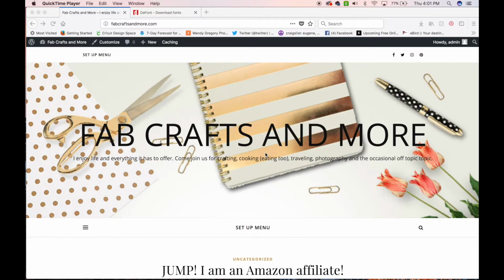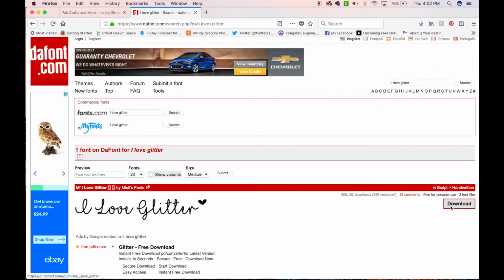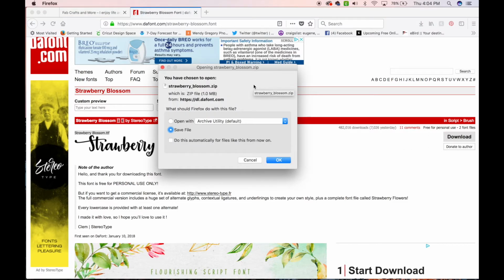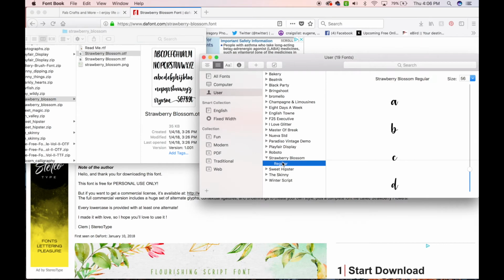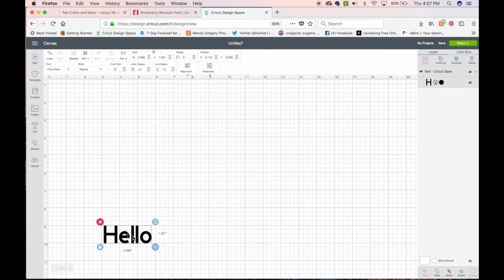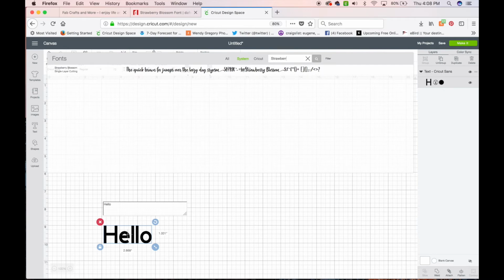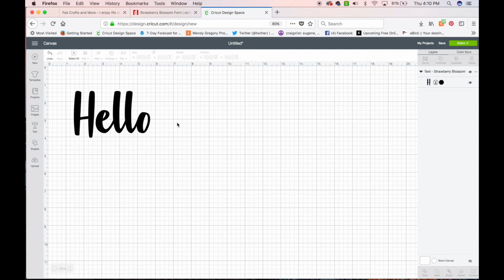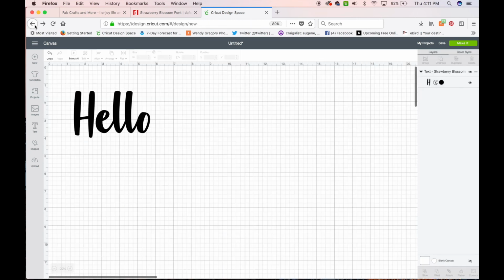How to download and install fonts in Cricut Design space.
Here is a quick and easy tutorial for downloading fonts, installing and using them in Cricut Design Space.